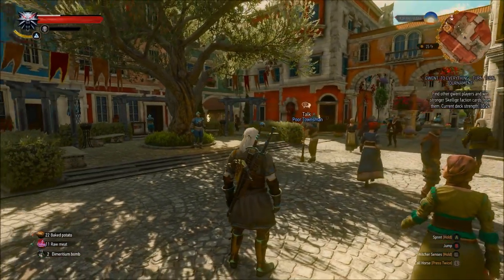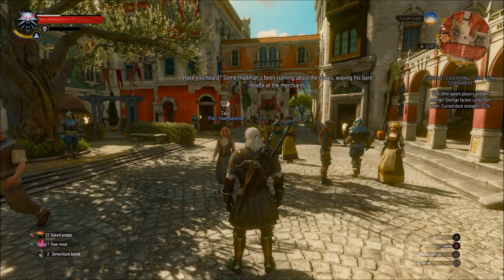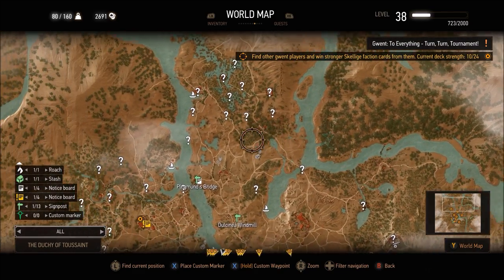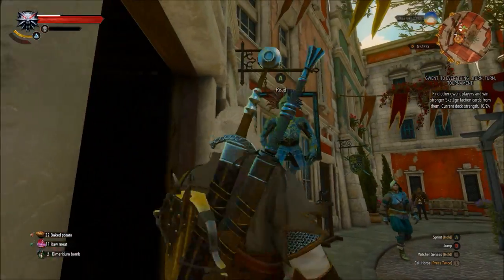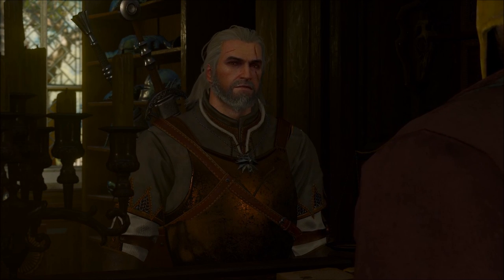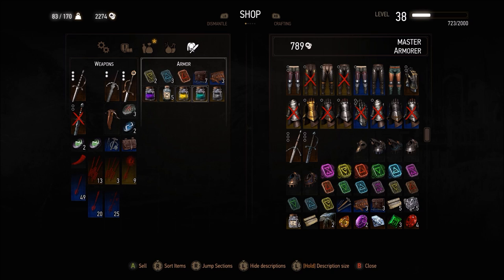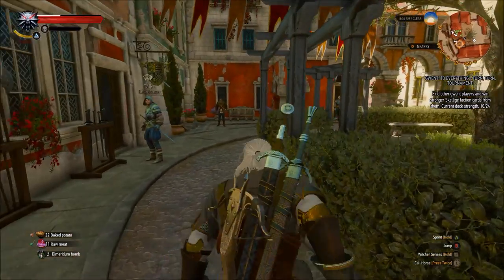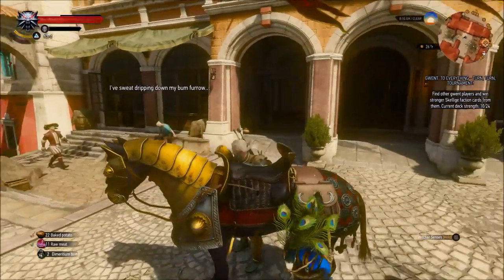ROACH IS FINALLY BAD ASS! (The Witcher 3) - Blood And Wine Expansion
►In this video, I show you how to get some cool gear for your horse Roach, inside the Region of Toussant, in the newest Expansion! Also, I mispronounced CDPR in the video a few times (I was really tired, but no excuses) so sorry to the developers!